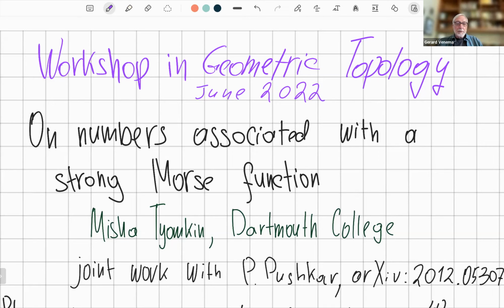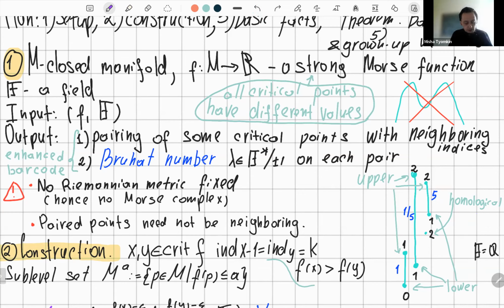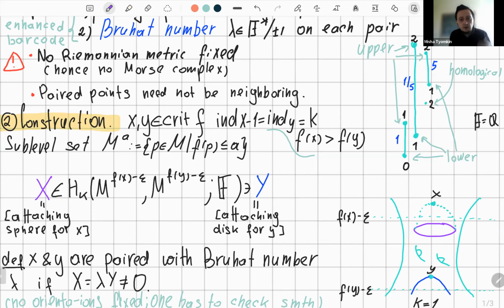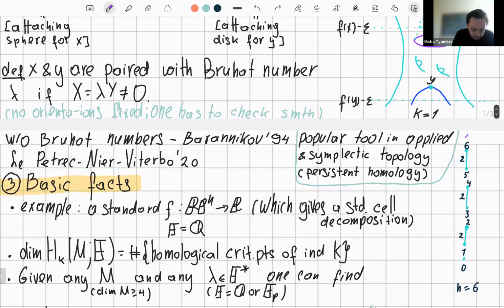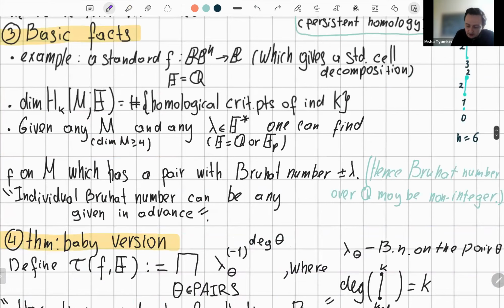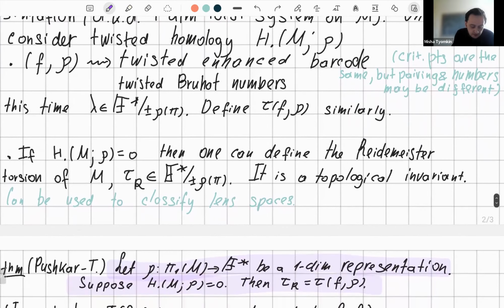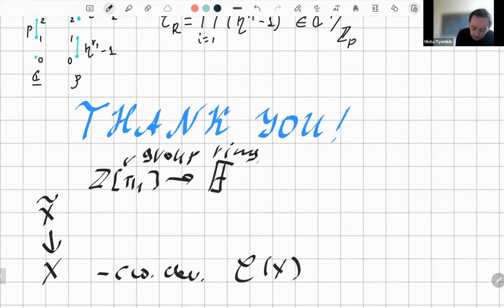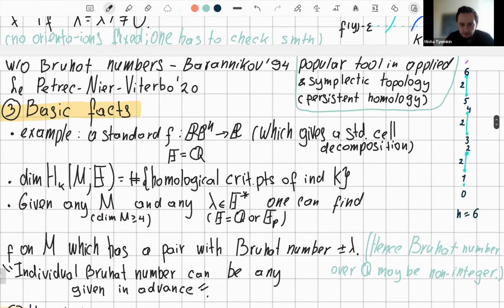Misha Tyomkin: On Numbers Associated with a Strong Morse Function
Misha Tyomkin, Dartmouth College
Title: On Numbers Associated with a Strong Morse Function
Morse function $f$ on a manifold $M$ is called strong if all its critical points have different critical values. Given a strong Morse function $f$ and a field $F$ we construct a bunch of elements of $F$, which we call Bruhat numbers (they're defined up to sign). More concretely, Bruhat number is written on each bar in the barcode of f (a.k.a. Barannikov decomposition). It turns out that if homology of $M$ over $F$ is that of a sphere, then the product of all the numbers is independent of $f$. We then construct the barcode and Bruhat numbers with twisted (a.k.a. local) coefficients and prove that the mentioned product equals to the Reidemeister torsion of $M$. In particular, it's again independent of $f$. This way we link Morse theory to the Reidemeister torsion via barcodes. Based on a joint work with Petya Pushkar.